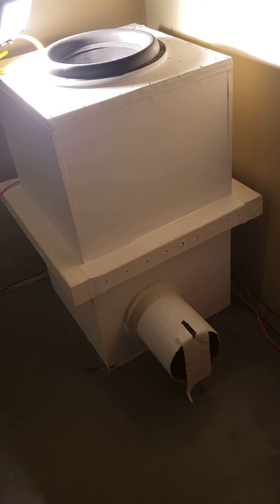Subwoofer for Organs( Most Powerful)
Most powerful subwoofer for church organs period. No subwoofer on the market can stand against this woofer. The woofer in this video is for 32' and 64' stops while my model MPDP-1816 is for 16' organ stops. This is an end product for years of research in the art of bass reproduction. These woofers are the only way to recreate and surpass live 32' pipes.

After many years of research and testing of many different prototypes, I am finally releasing my subwoofers, desighned for organ use. The pictures shown are of rough stage prototypes. Two models available for either 8', 16', 32' or 64' pipe rank reproduction. The models are the MPDP-1816 or the MPDP- 183264. Characteristics of each sub are tested to outperform brands such as Allen, Walker, Monoliath and SVS to name a few. No sub on the market, beside rotary woofers, did what I wanted so I desighned my own to share. One of each model will fill a medium size church but 2 of each are reccomended for large cathedrals. They can be used in homes with great caution. They Will cause damage to structures if not adjusted properly. Organ revoicing may be required to match input to output levels. Shipping cost for freight will be adjusted according to location. Subs require 3 people or a dollie to move! Some key features are listed bellow:

2500 watt
Dual 2ohm 18" driver @35mm xmax
External braces
10" port
57hx33wx33deep@ 200lbs
MPDP-1816- 60HZ-30HZ- Tuned at 32HZ
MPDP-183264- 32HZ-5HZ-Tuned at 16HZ